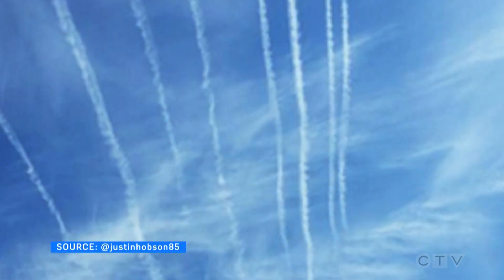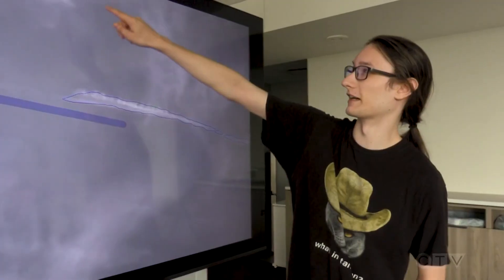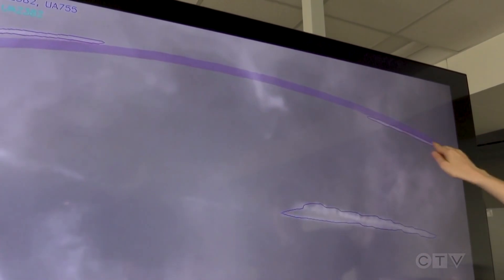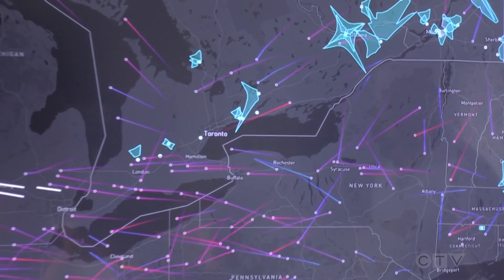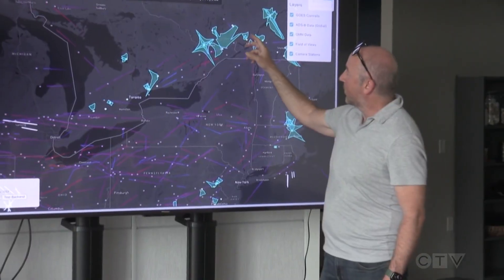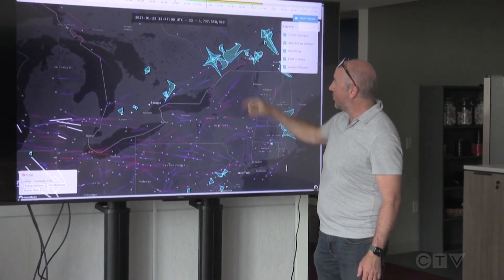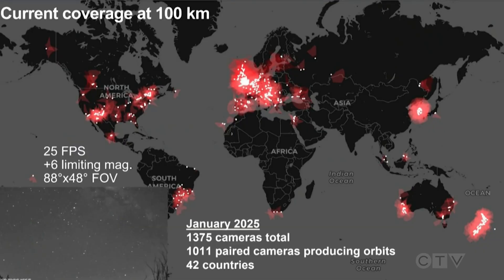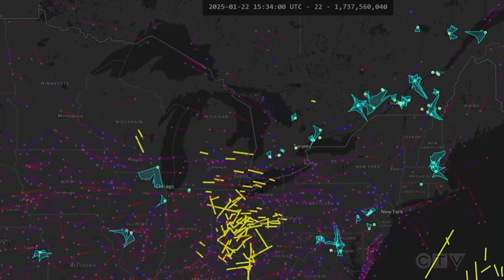Western University tracks contrails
Using a camera network, the researchers are tracking contrails to mitigate aviation-induced climate change. CTV London's Reta Ismail has the story.